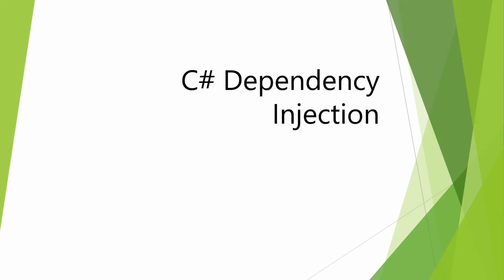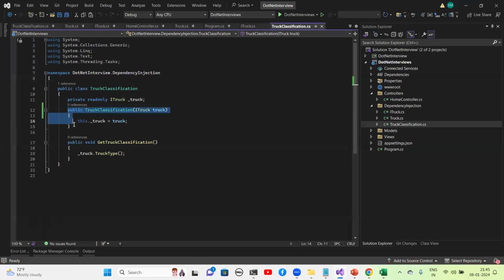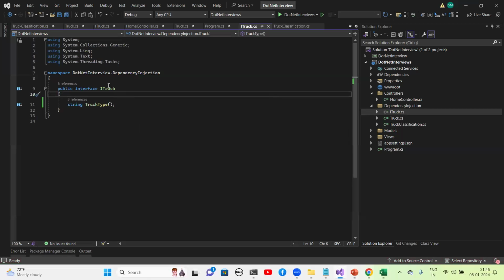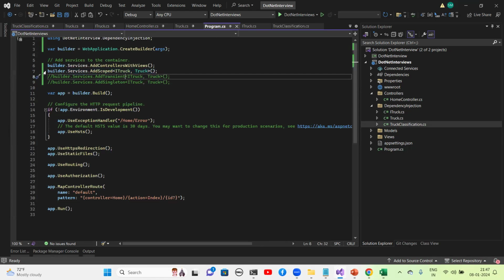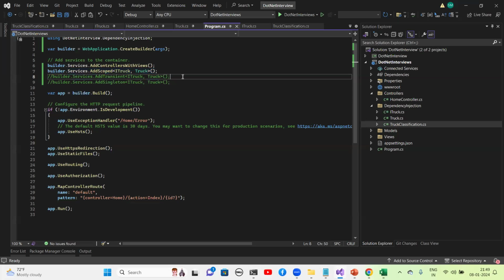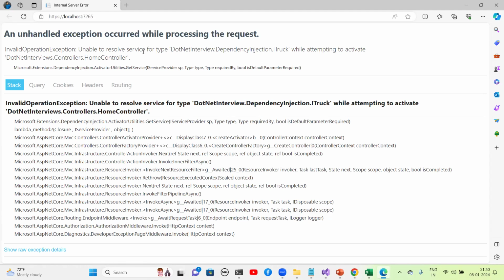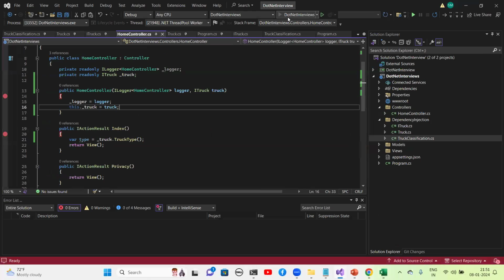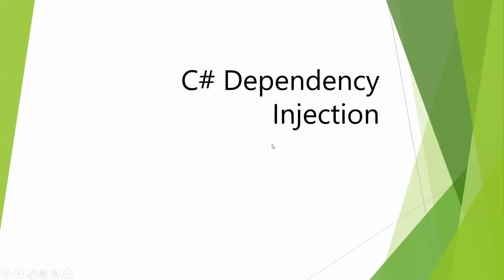Dependency Injection and Lifetimes | C# Interview Questions | Freshers and Experienced | .Net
Hello friends, In this video, we will see the basics of Interfaces for freshers and as well as for experienced candidates.